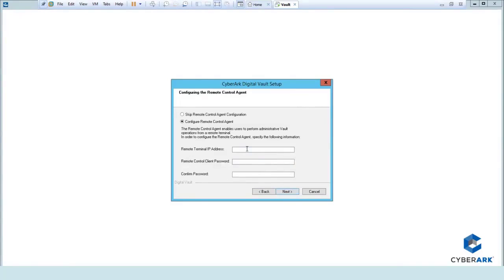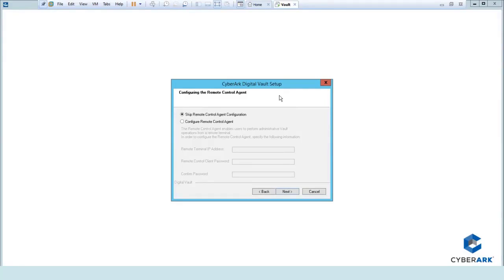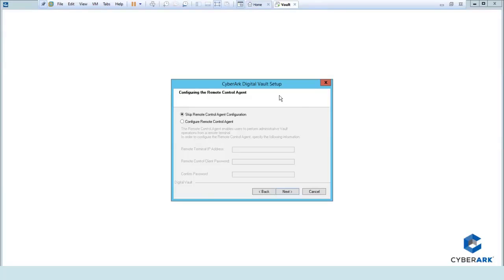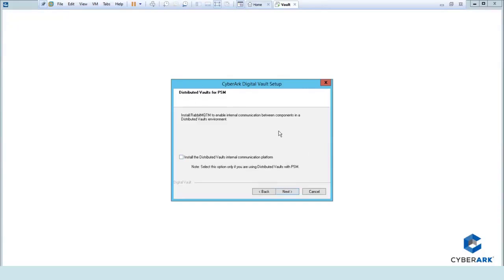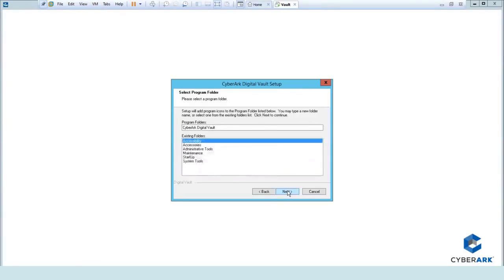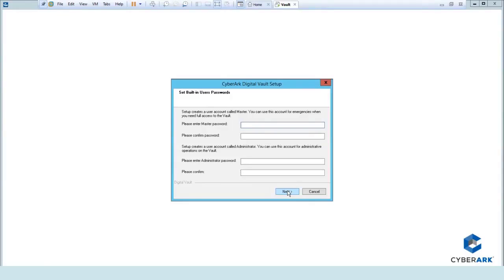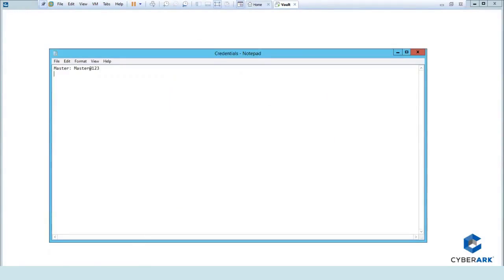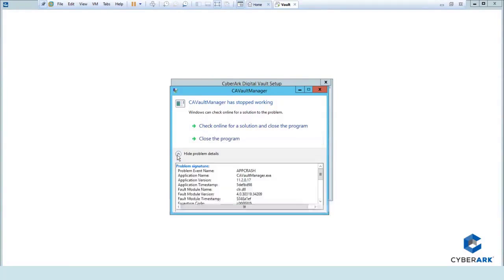Cyberark License file okay, configure remote control agent | Install CyberArt in Cyberark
Cyberark Online Training Masters Program. Get registered now! cyberbrainer.com

Here are the main concepts covered in this video:
Sure, here's a summary of the text

1. The license file is needed to install the remote control agent.
2. If you want to remotely configure or monitor the vault, you need to configure the remote control agent.
3. The remote control agent is used to monitor the service status, CPU utilization, memory utilization, and disk usage.
4. The remote controlagent is not part of the basic RDP connection to the vault server.
5. For monitoring and configuring the vault, you can use SNMP and configure Splunk or SolarWinds alerts.
6. In order to take RDP of the vault from any one of the components, you need to open a firewall for 3389.
7. ILO or IDRIC access is required for rebooting the server after patching and configuring the firewall.
8. The distributed vault architecture is not being used, only a standalone installation is being implemented.
9. The mission should not be hardened but hardening of the vault server is required as a security precaution.
10. Cyberark is doing something additional at the image level, but exactly what is not currently known.

Key Benefits:
Real-time Projects
Instructor-Led Training for Accelerated Learning
24*7 Technical Support

Skills you will learn:
License File Configuration Monitoring Remote Control Agent Hardening Mission Digital Vault License File Master and Operator Passwords Cyberark Software Initiation : Cyberark License file configuration : Cyberark Remote control agent use case : Cyberark Vault monitoring and control : Cyberark Dynamic and static configuration : Cyberark ILO and IDRIC access : Cyberark Server and client installation : License files and executable files in Cyberark : Cyberark Master and operator files : Cyberark Password reset for the master